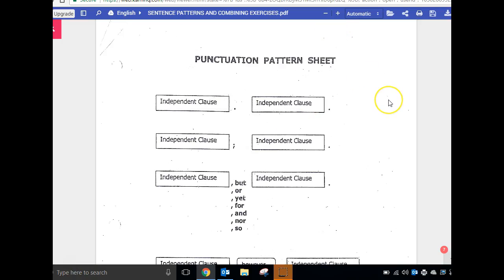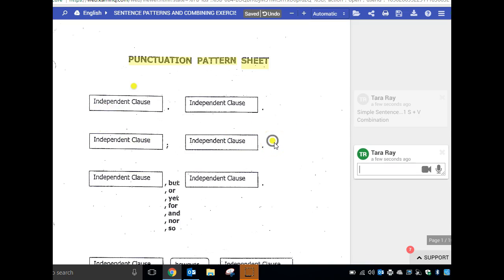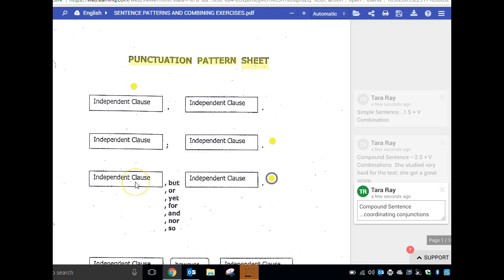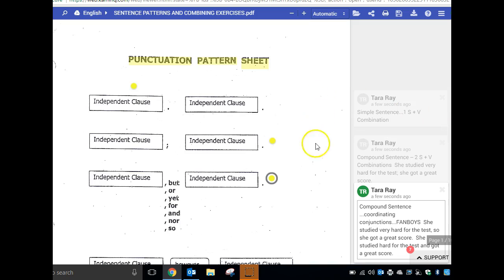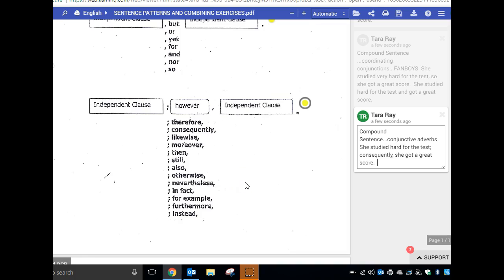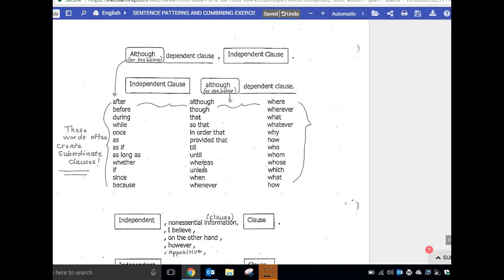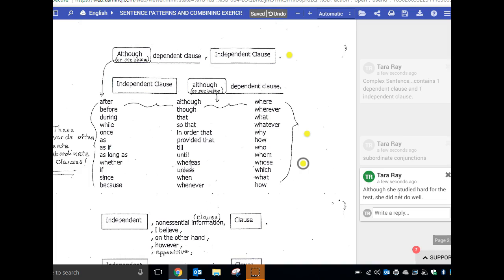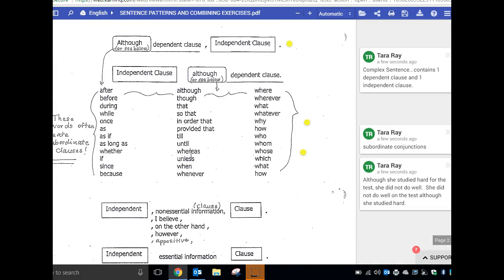Learning Basic Sentence Types